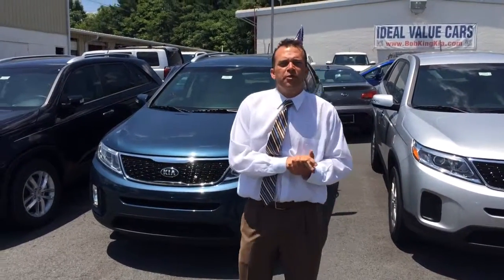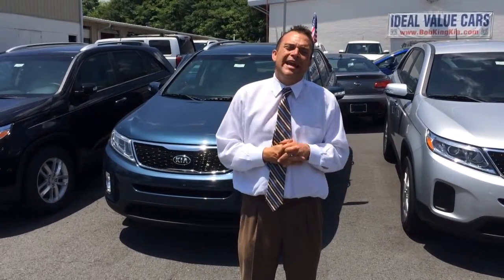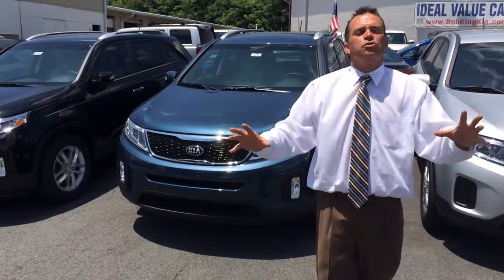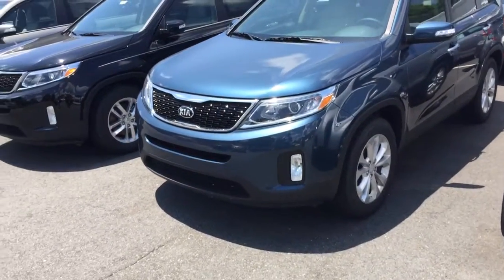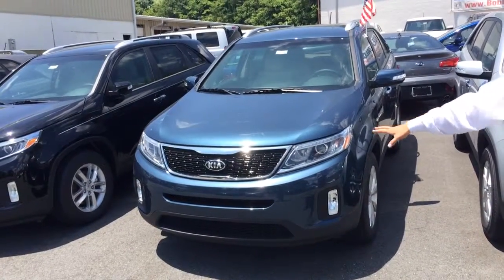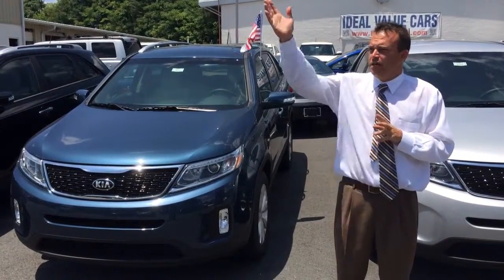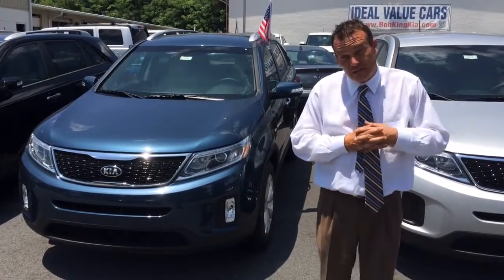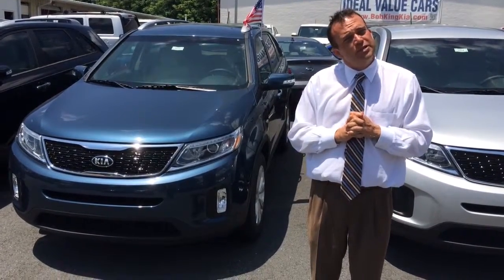Jason Kia Sorento - #1 Kia Dealer In NC for 2013 - Winston Salem - Greensboro - Bob King Kia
Bob King Kia is the #1 Kia Dealer in North Carolina For 2013!